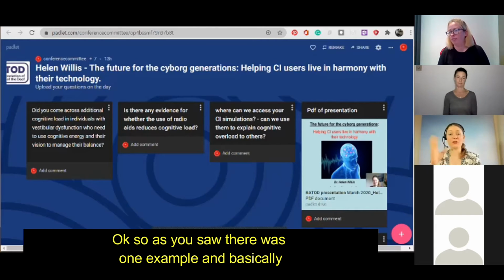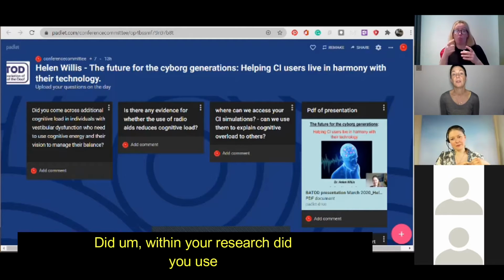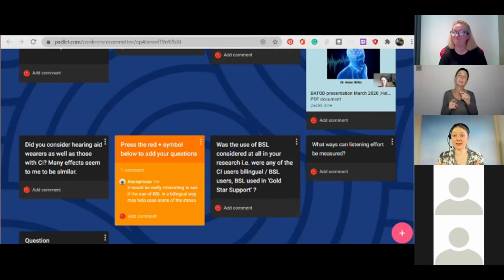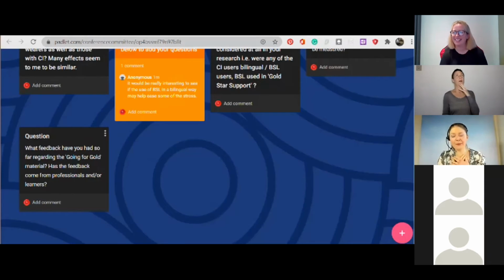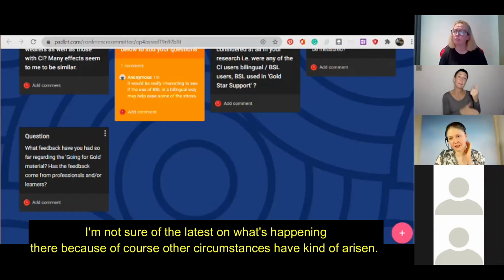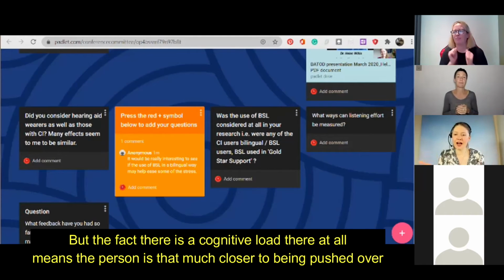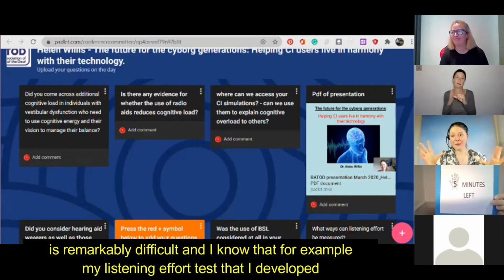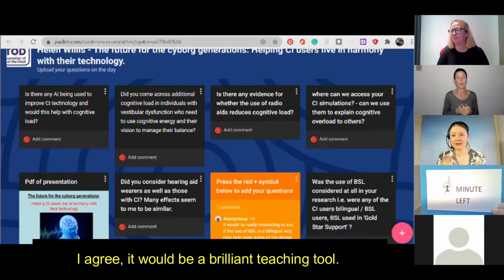HW to end final